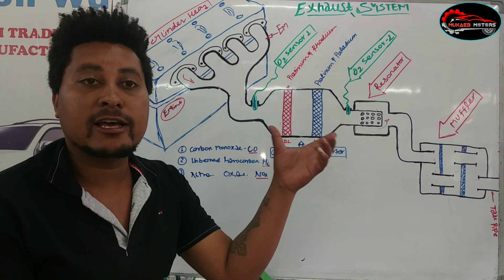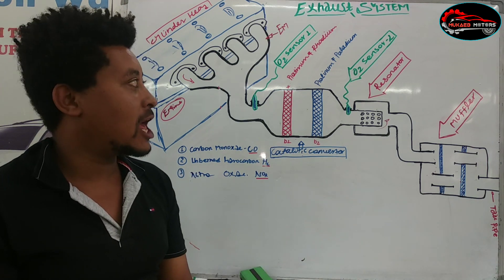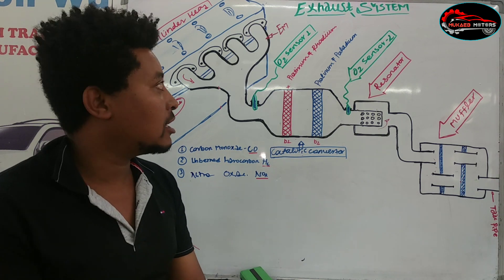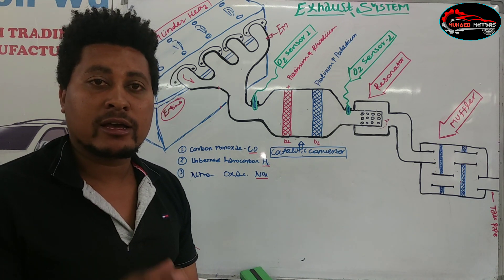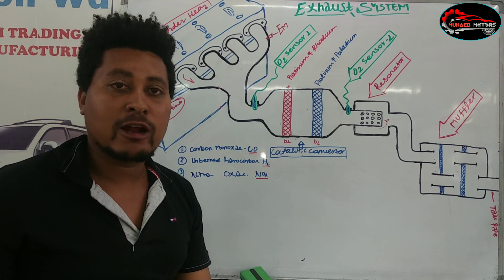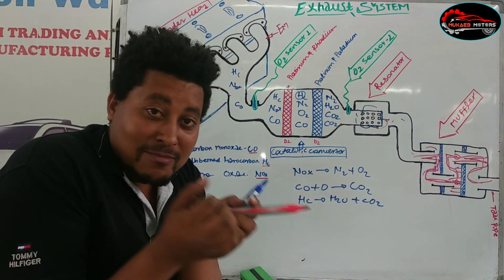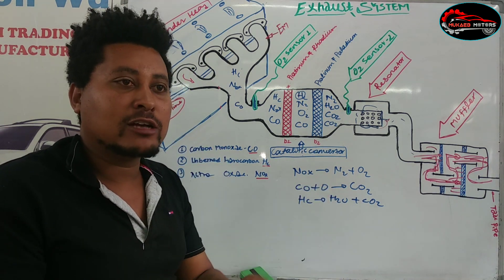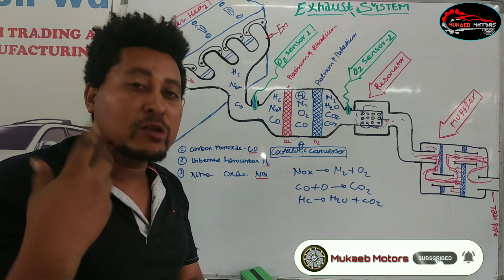How Car Exhaust System Works | የመኪና ጭስ ማውጫ ክፍሎችና እንዴትስ በካይ ጋዞችና ረባሽ ድምፆች ያስወግዳል?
ሰላም ሰላም የተከበራችሁና የተወደዳችሁ የዩቲዩብ ቻናል ቤተሠቦቼ እንኳን ወደ Mukaeb Motors በሠላም መጣችሁ ።
 ዛሬ ይዬላችሁ የመጣሁት  የመኪና ጭስ ማውጫ እንዴት በካይ ጋዞችና ረባሽ ድምፆች ያስወግዳል? | በውስጡስ ምን ምን ክፍሎች አሉት። የሚያስረዳ በጣም ግልፅና ጠቃሚ  መረጃ ነው።

እንግዲህ በዛሬው Video አሪፍ መረጃ እንዳገኛችሁ ተስፋ አደርጋለሁ።
ይህን Video አይታችሁ ከወደዳችሁት Like ጠቃሚ ሆኖ ካገኛችሁት ለሌሎች እንዲደርስ Share ያድርጉ።
አዲስ እንድሠራላችሁ እምትፈልጉት ነገር ወይም እስከዛሬ በሠራኋቸው video ላይ አስተያየት ካለችሁ Comment ላይ አስቀምጡልኝ።
Mukaeb Motorsን ስለጎበኛችሁ በጣም አመሠግናለሁ።
      @Mukaeb Motors
እነዚህን Video ብታዩዋቸው ትጠቀማላች
 ____you may like this_____